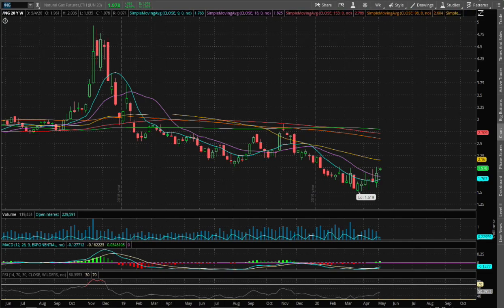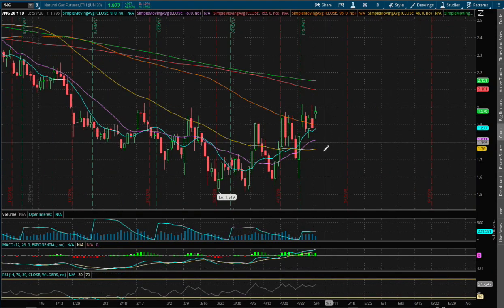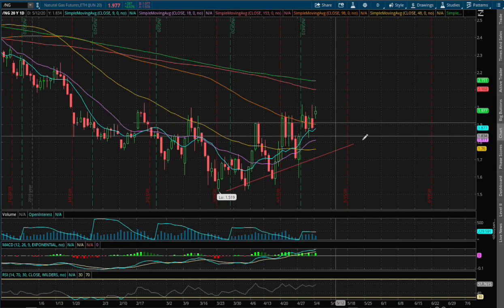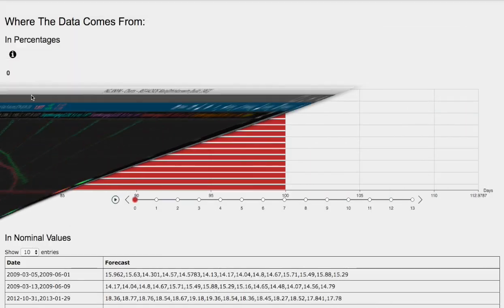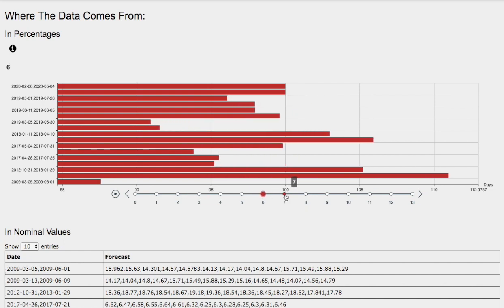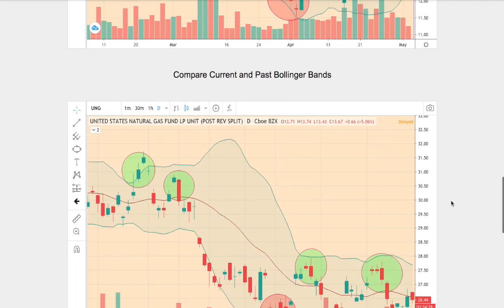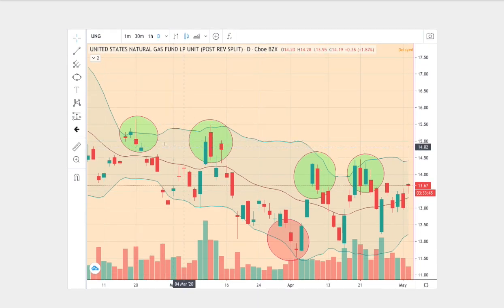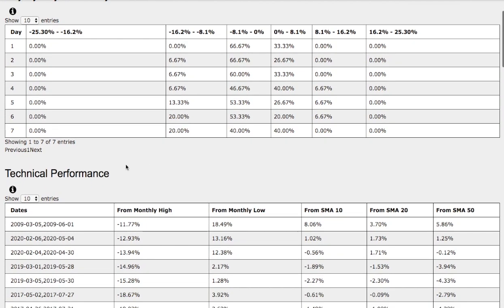Natural Gas [UGAZ & DGAZ] in 5/4/20 Forecast / Probability